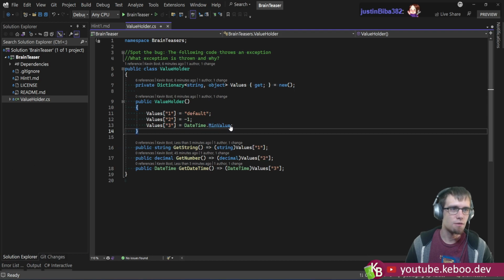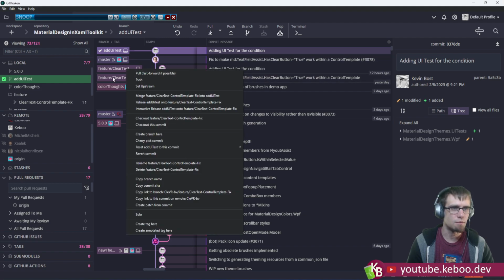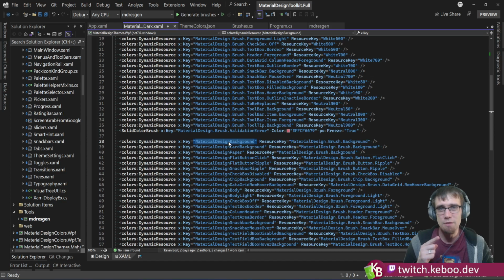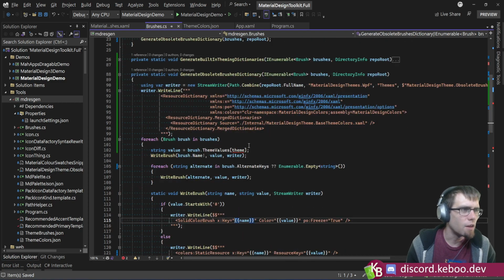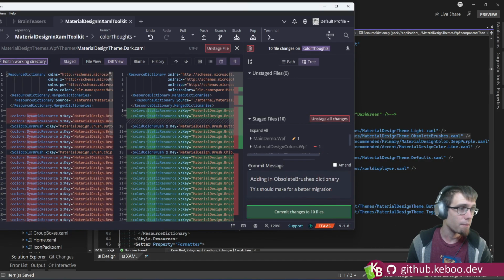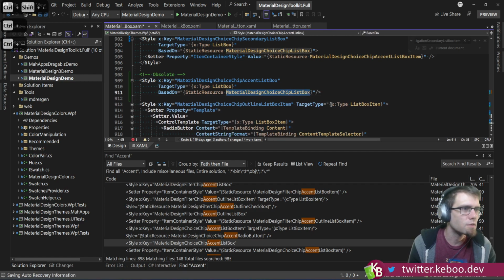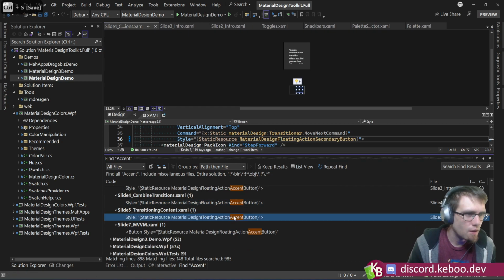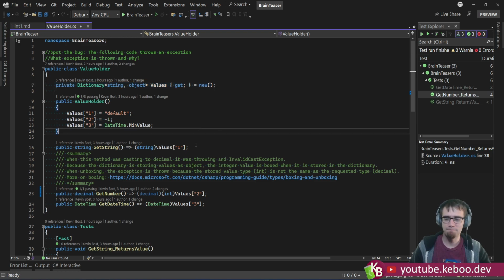C#/WPF - Material Design in XAML Implementing theme brushes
In this stream I start work on implementing the code generation for the new theme brushes. I also work on a style rename for themes that previously had "Accent" in their key.